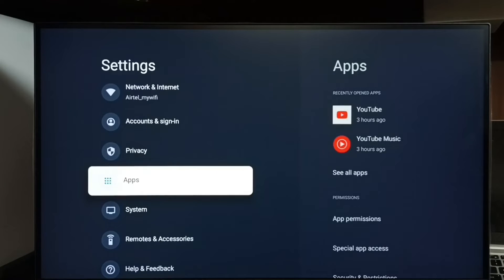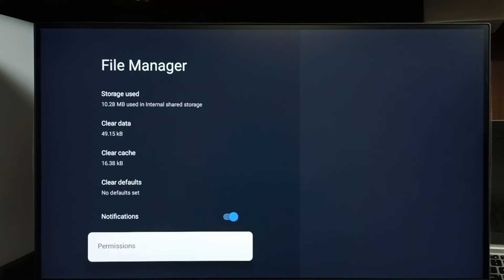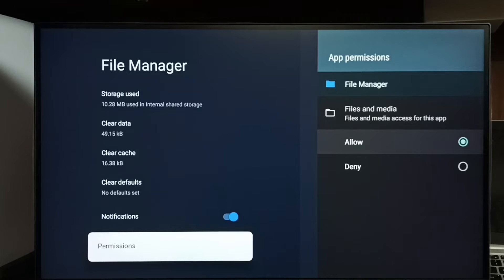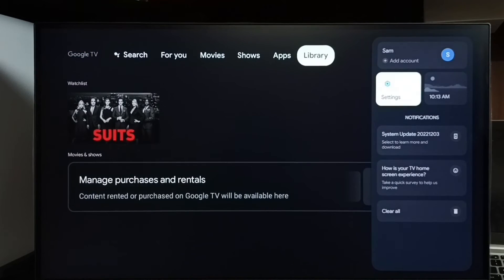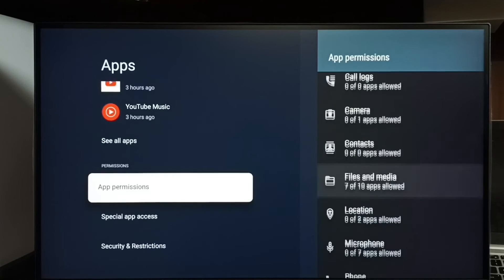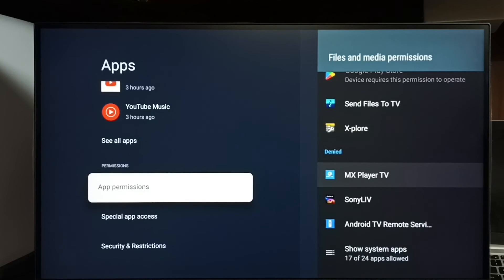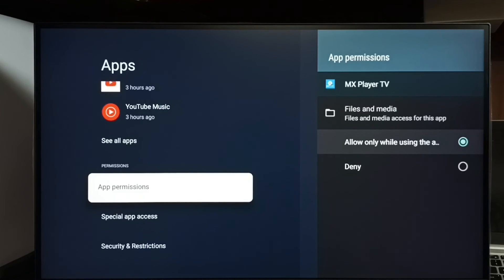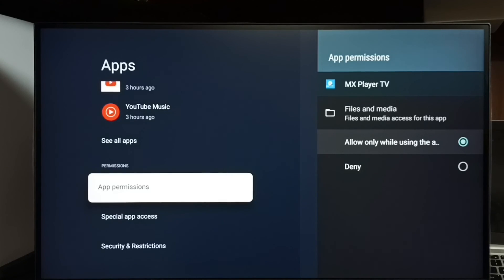Smart Google TV : 2 Ways to allow Access All Files Permissions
Google TV,
Android TV,
Smart TV,
Android TV OS,
How to,
android,